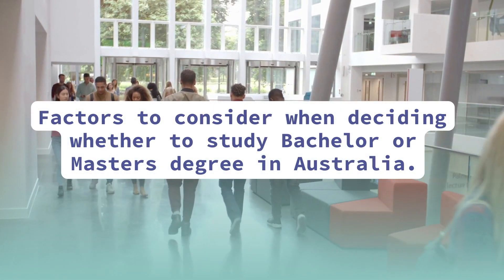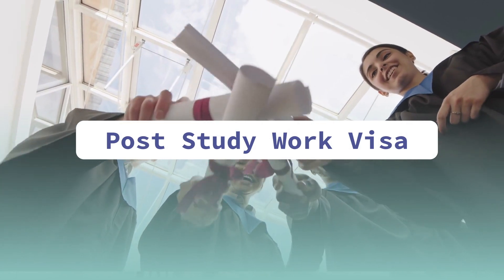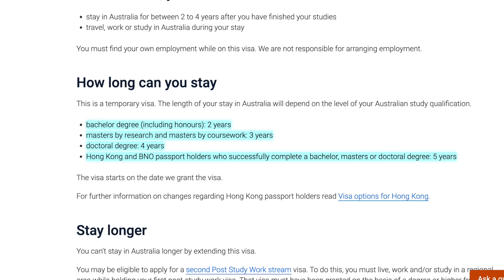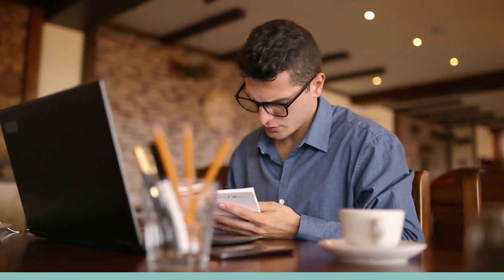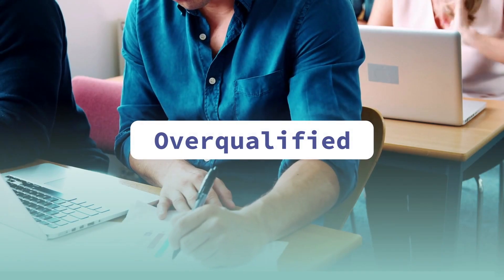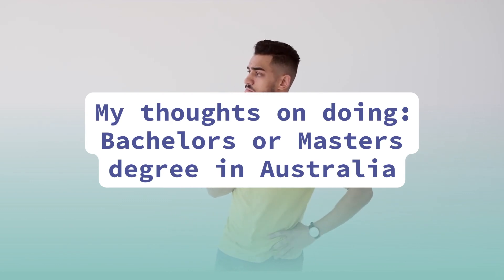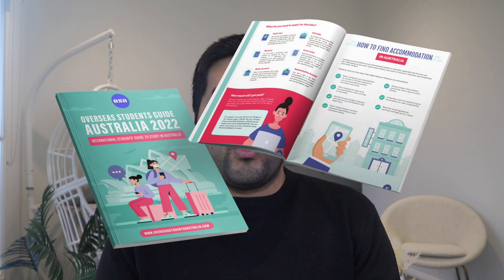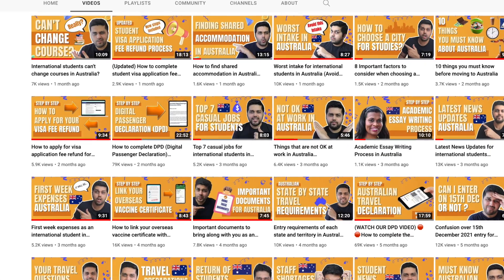Masters in Australia vs Bachelors in Australia? Which one to choose?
"Should I study Bachelor's degree or Masters degree in Australia?" or some ask "Should I study in Australia after 12th or Bachelor degree?"

These are the 2 questions we get asked very often by our community of students.

So, in this video, we are talking whether to study Bachelor's degree or Master’s degree in Australia and the factors you should consider shooing either of them.

Please note that you have to consider your personal circumstances also for deciding whether to study Masters or Bachelors degree in Australia.
Did you know that we have more than 185 videos related to student life in Australia?

Apart from the videos, we have plenty of useful resources, information on our website. Check some of the most relevant here:

🗣 TALK TO US ON SOCIAL MEDIA!

👋 About this channel :
Hello friends,

This channel is created to provide useful, independent and unbiased information to overseas students who are either currently studying or planning to study in Australia.

If you are in either of the situations (Planning to study or currently studying), these videos will help you to achieve the best outcomes for student life in Australia.

We release videos on a weekly basis (usually on Sunday) so never miss an update.